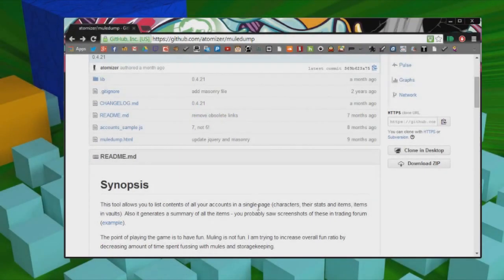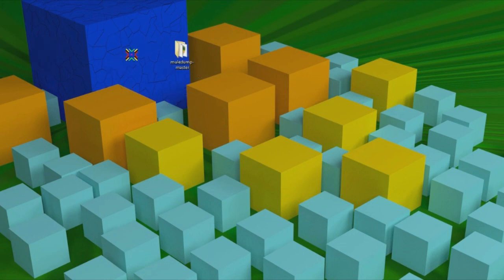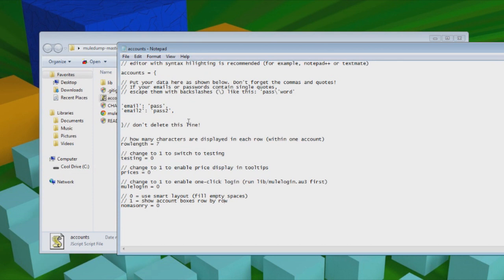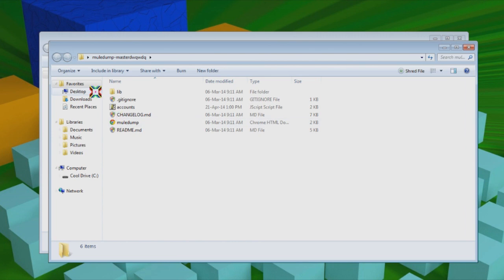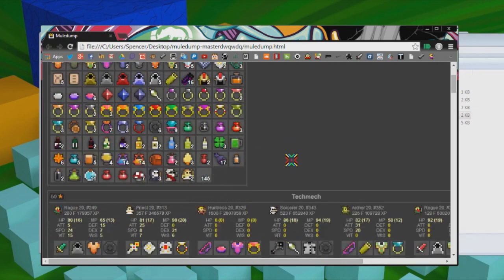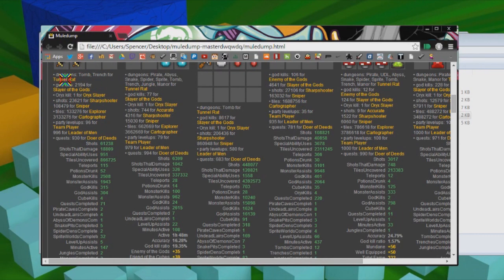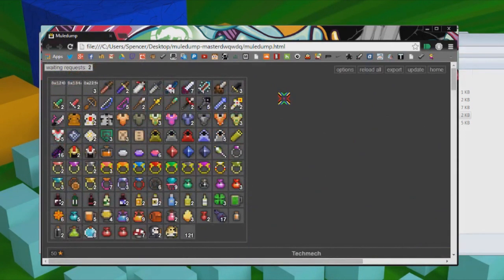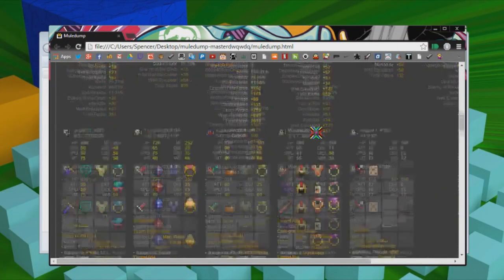How to Set up and Use Muledump, for Newbs